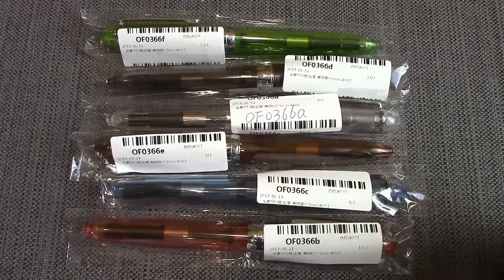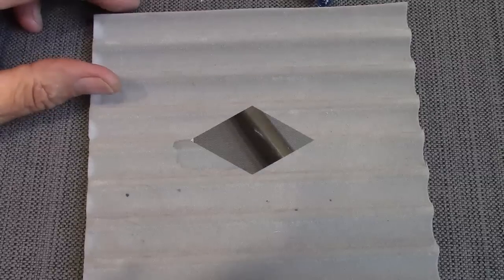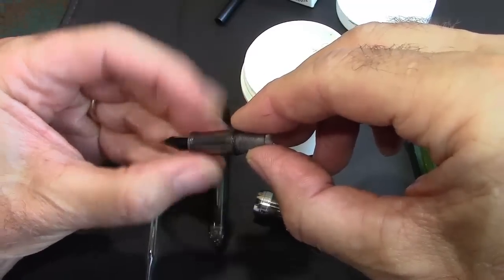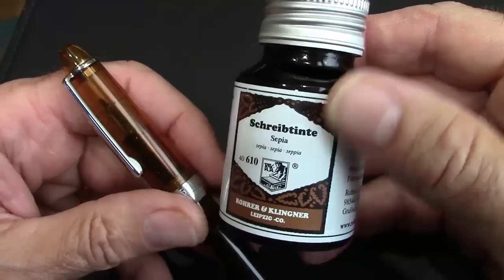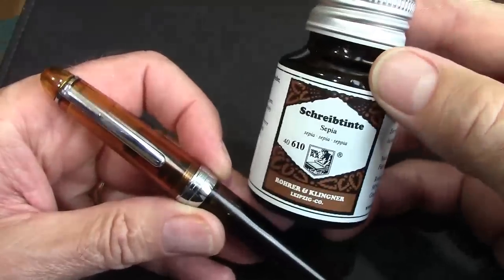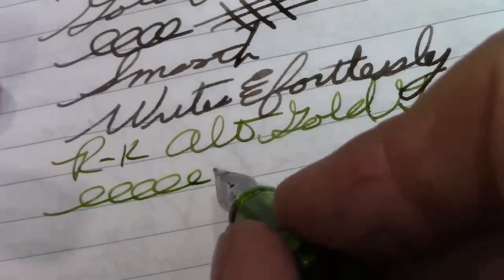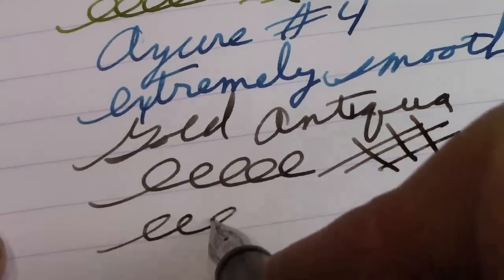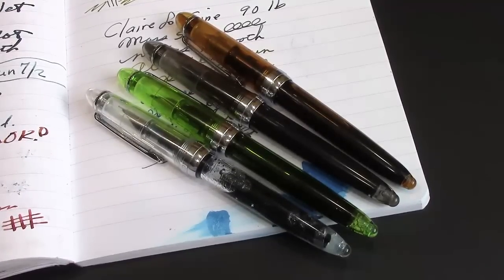Jinhao 992 - Yes another look, some new colors, more on ED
Look at all 6 transparent models of the Jinhao 992.  This is my fourth video on this model.  Why, because it writes well.  As an eyedropper holds a ton of ink.  See how to use glue to seal the barrel.  Later models do not have the barrel end cracks.  The 992's have evolved.